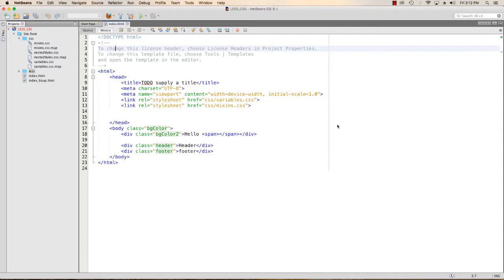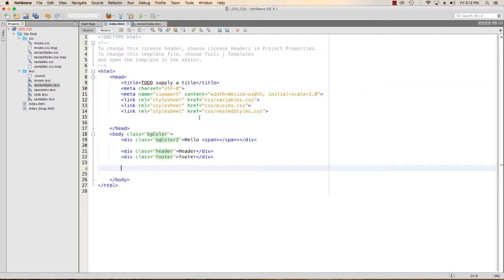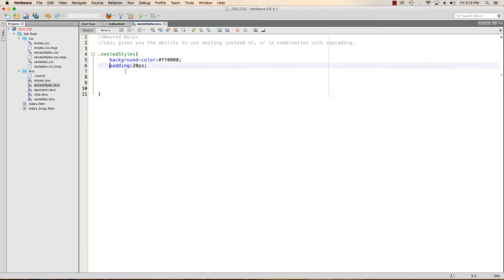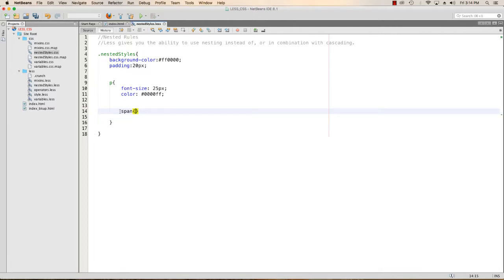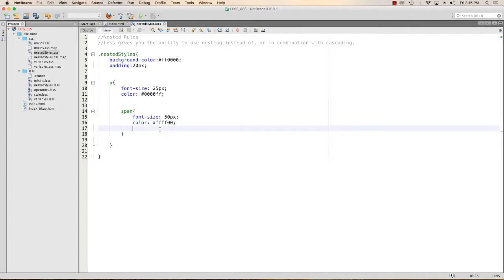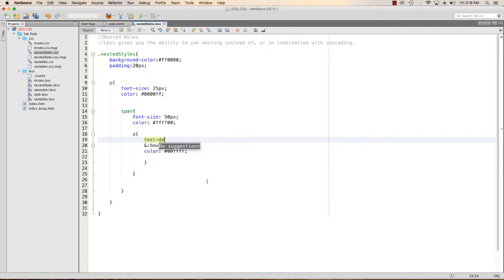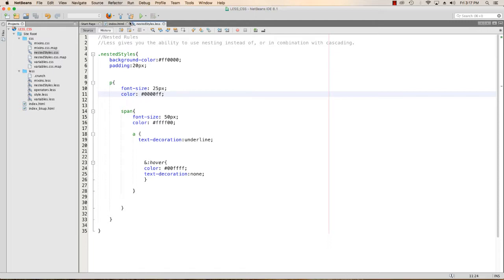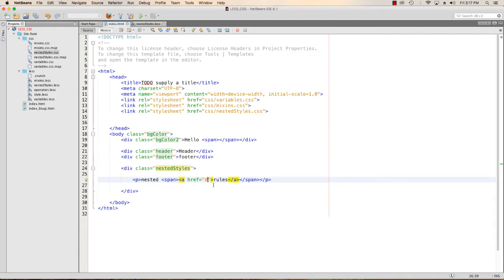06 nested rules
Less gives you the ability to use nesting instead of, or in combination with cascading.